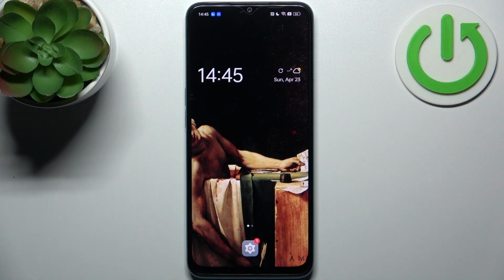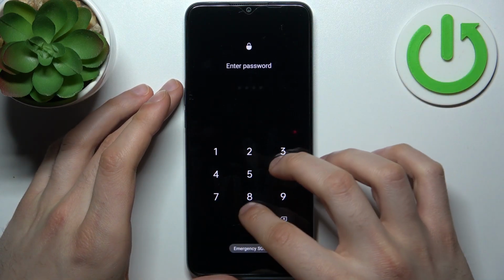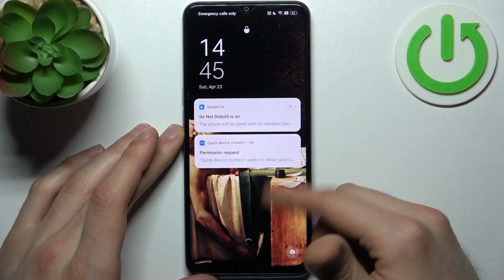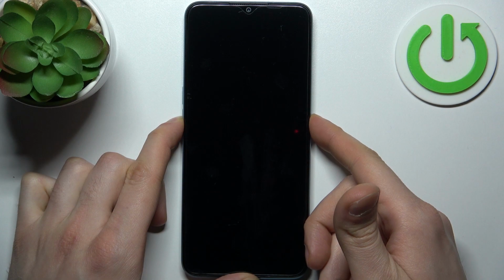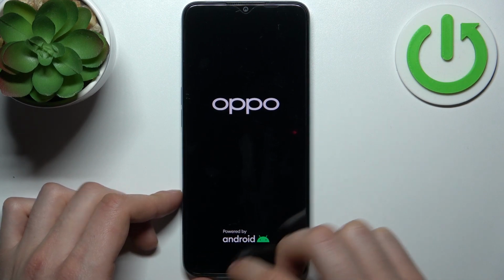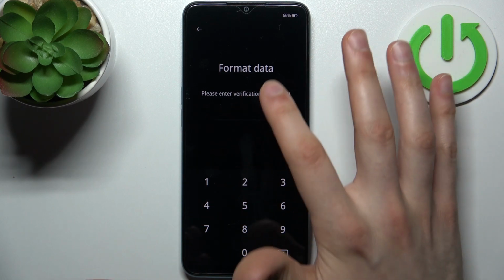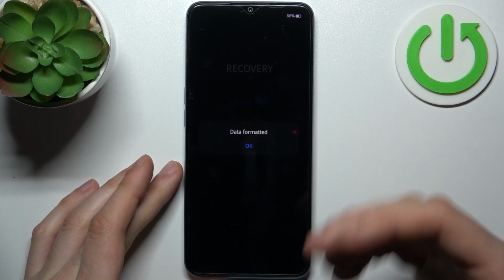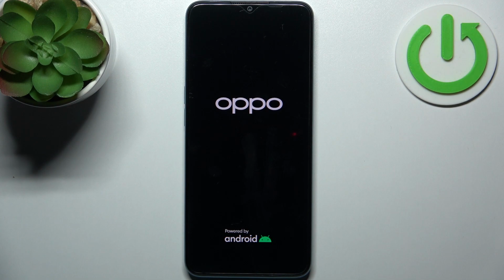How to Hard Reset OPPO A1X & Bypass Screen Lock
f you've forgotten your screen lock password or pattern, don't worry! In this tutorial, we'll show you how to hard reset your OPPO A1X and bypass the screen lock. This method will erase all data on your phone, so make sure to back up your important files beforehand. Follow along and regain access to your device in no time.

OPPO A1X password reset
OPPO A1X screen lock removal
OPPO A1X pattern lock bypass